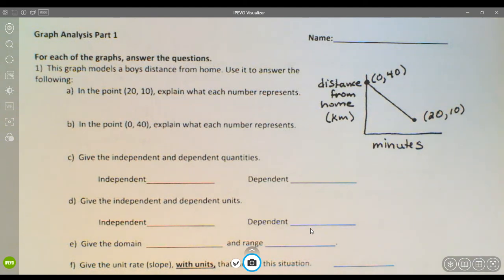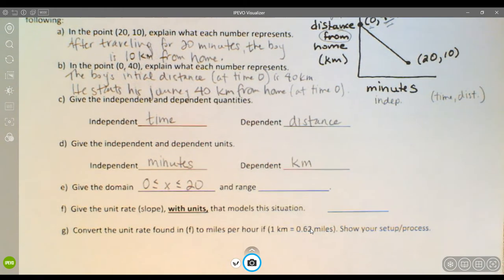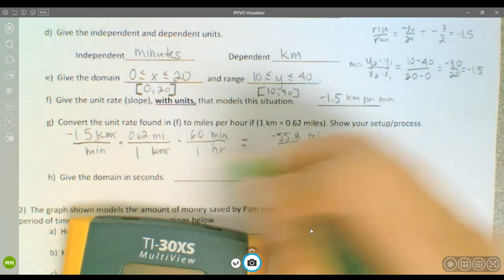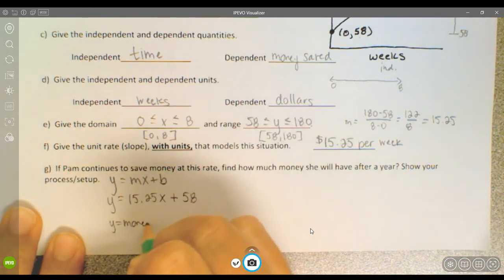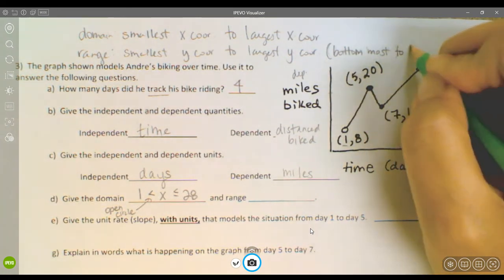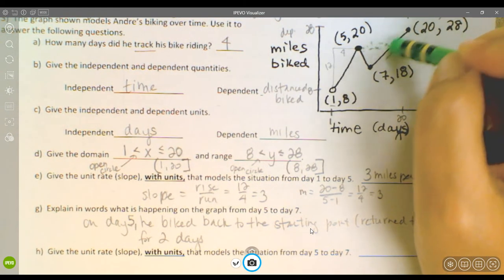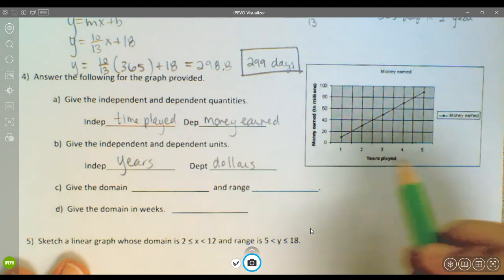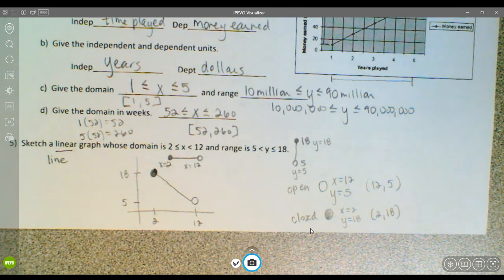Graph Analysis Part 1